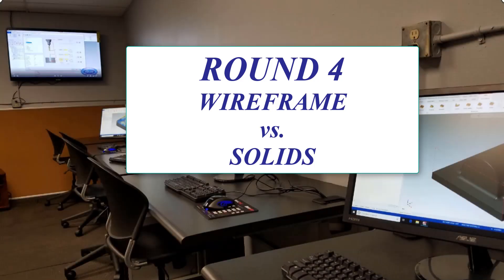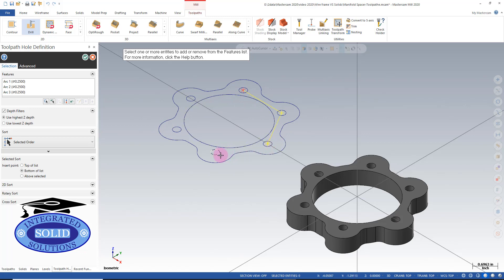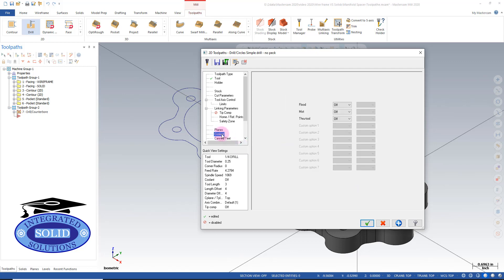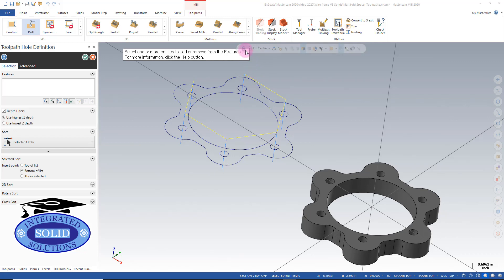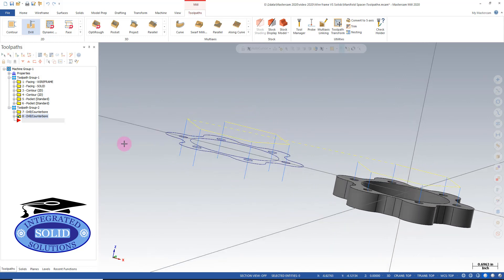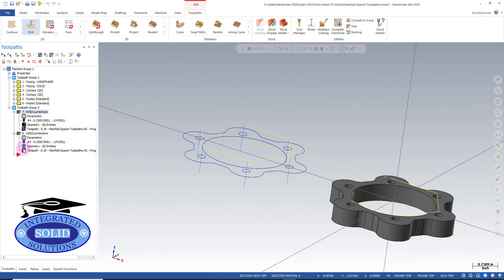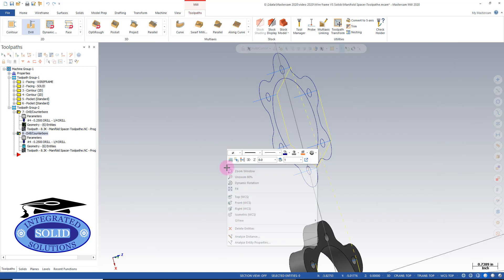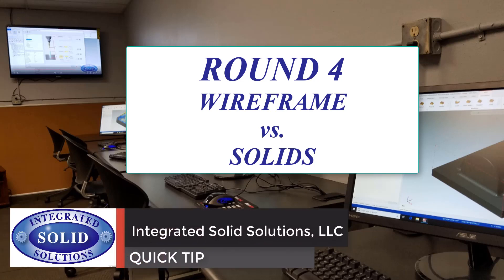Mastercam Quick chips 2020 : Wireframe vs Solids round 4